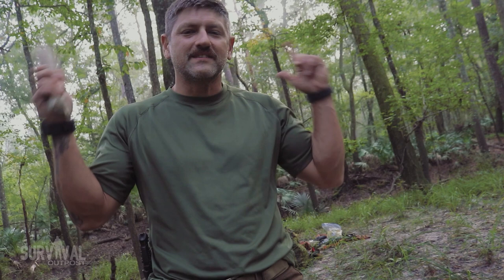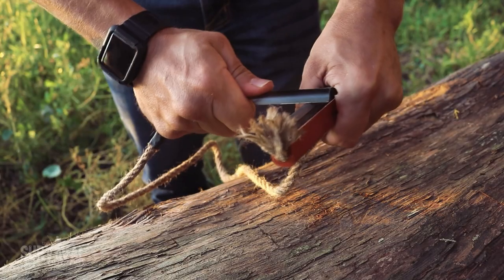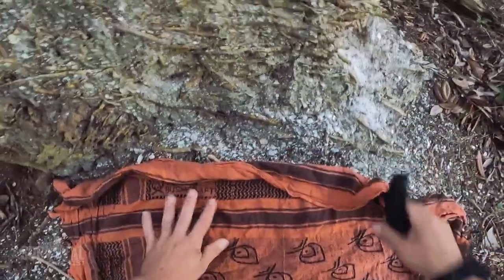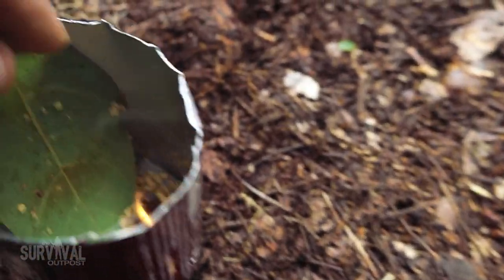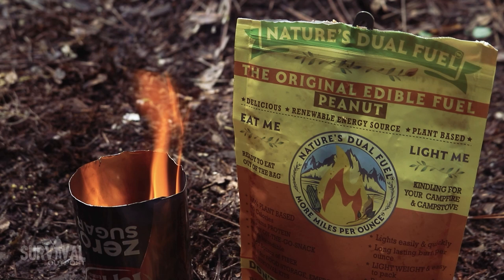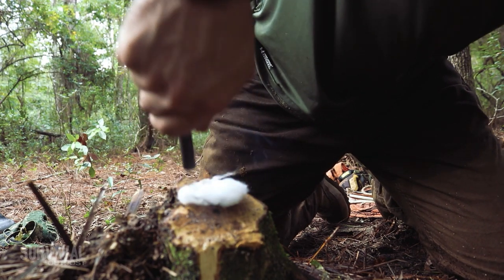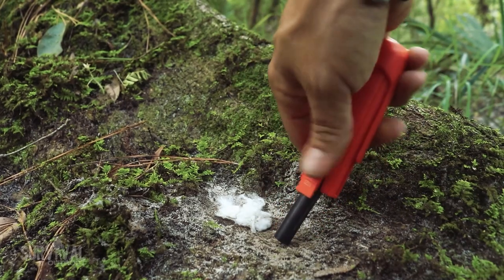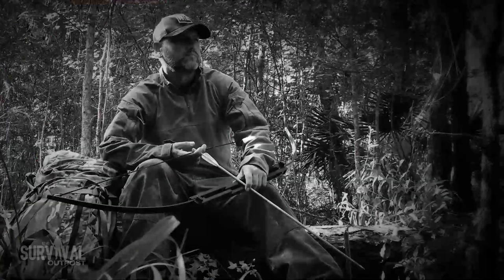Five Survival Gadgets For Your Bug Out Bag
Gimmick or not? I put five survival gadgets & tools to the test, who survives, who goes home in shame???

➡️ Featured Gear:
Prepared 4x Survival Torch
*Save 15%: SURVIVAL15
Holtzman's Gorilla Paracord Bracelet
UST Explorers Tool
*Save 10%: SRVOUT10%
UST Blastmatch

💥⌚️ TIMESTAMP  ⌚️💥
Start: 00:00
Prepared 4x Survival Torch: 01:08
Holtzman's Gorilla Paracord Bracelet: 03:20
UST Explorers Tool: 06:50
Natures Dual Fuel: 08:18
UST Blastmatch: 10:32
Outro: 12:36

➡️ Top Urban & Wilderness Gear: